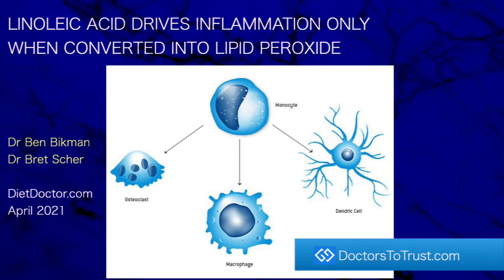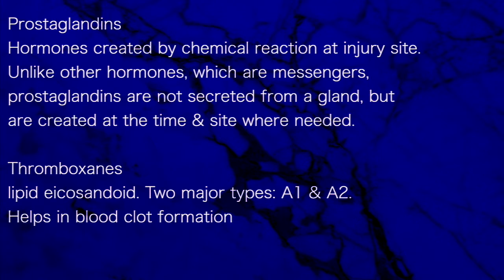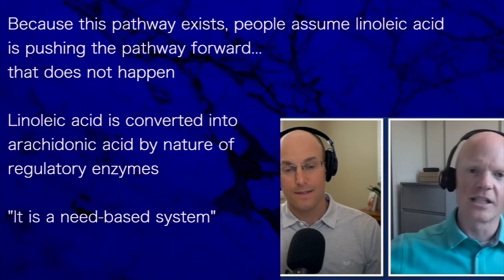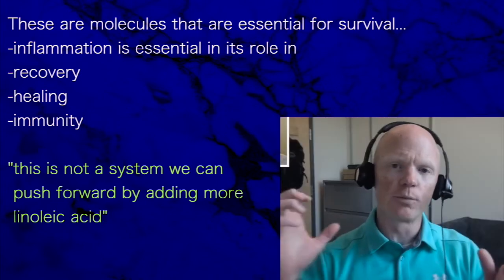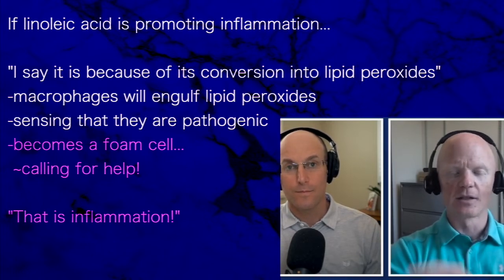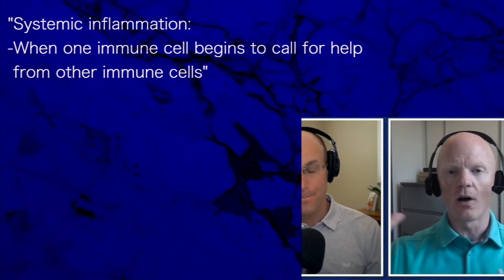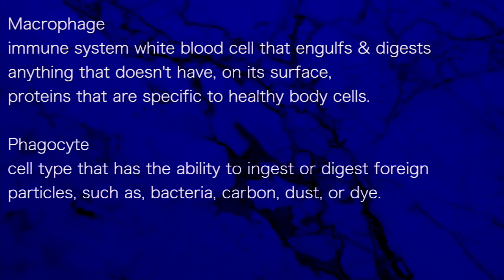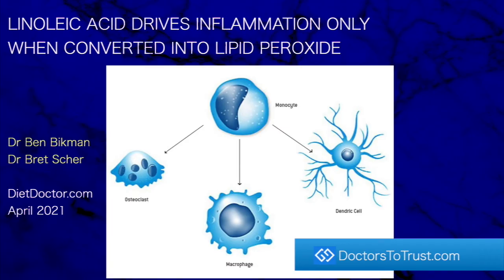Ben Bikman: LINOLEIC ACID DRIVES INFLAMMATION ONLY WHEN CONVERTED INTO LIPID PEROXIDE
presents episode 231
Dr Ben Bikman
Dr Bret Scher

DietDoctor.com
April 2021

Many people misunderstand the relationship of
linoleic acid to inflammation...
-linoleic acid can be converted into arachidonic acid
-arachidonic acid can be converted into
 ~pro-inflammatory & pro-clotting
  molecules like, prostaglandins
  & thromboxanes

Prostaglandins
Hormones created by chemical reaction at injury site.
Unlike other hormones, which are messengers,
prostaglandins are not secreted from a gland, but
are created at the time & site where needed.

Thromboxanes
lipid eicosandoid. Two major types: A1 & A2.
Helps in blood clot formation

Because this pathway exists, people assume linoleic acid
is pushing the pathway forward...
that does not happen

Linoleic acid is converted into
arachidonic acid by nature of
regulatory enzymes

"It is a need-based system"

These are molecules that are essential for survival...
-inflammation is essential in its role in
-recovery
-healing
-immunity

"this is not a system we can
 push forward by adding more
 linoleic acid"

Linoleic acid has alternative fates...
-being burned for energy by mitochondria
-whether it goes into arachidonic acid and further
 ~depends on the need &
 ~activation of regulatory enzymes
  to pull process along

If linoleic acid is promoting inflammation...

"I say it is because of its conversion into lipid peroxides"
-macrophages will engulf lipid peroxides
-sensing that they are pathogenic
-becomes a foam cell...
 ~calling for help!

"That is inflammation!"

"Systemic inflammation:
-When one immune cell begins to call for help
 from other immune cells"

If linoleic acid is driving inflammation
it is because, it has converted into
lipid peroxide
-macrophage engulfs it
-stimulating inflammation

Linoleic acid causing inflammation is not a direct effect...
-if you remove the phagocyte cell eating
 that lipid peroxide, then

"I don't think there is inflammation"

Macrophage
immune system white blood cell that engulfs & digests
anything that doesn't have, on its surface,
proteins that are specific to healthy body cells.

Phagocyte
cell type that has the ability to ingest or digest foreign
particles, such as, bacteria, carbon, dust, or dye.

Dr Scher:

"I fall into this trap too...
 -speaking of oxidation & inflammation
  as if they are the same,
  and they are not"